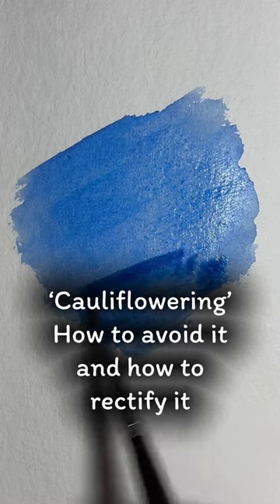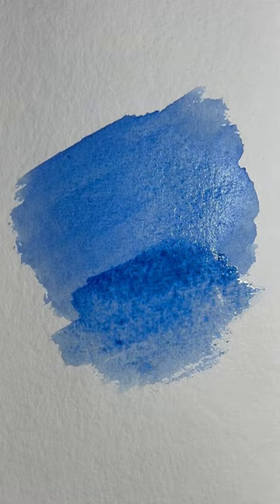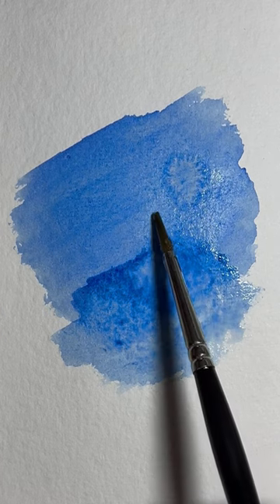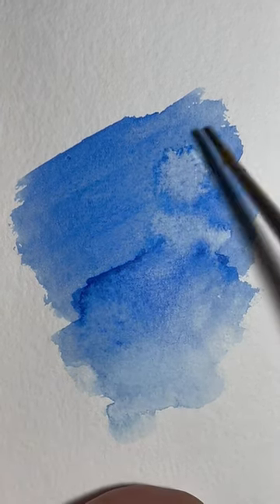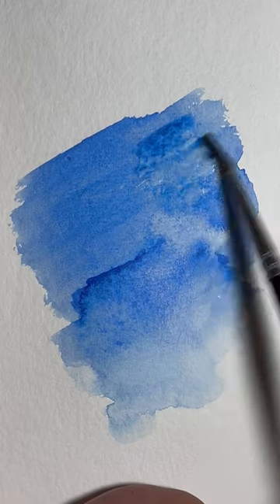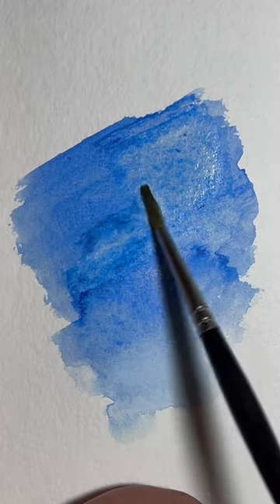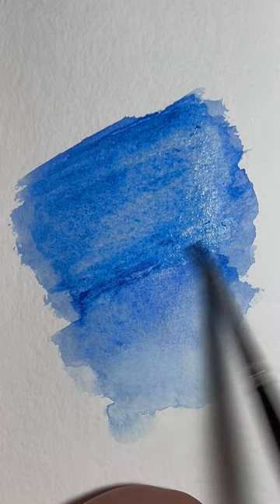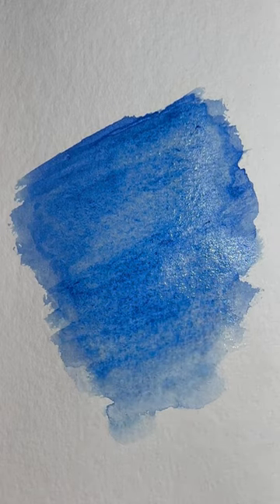What is ‘cauliflowering’ in watercolour and how can you avoid or get rid of it?